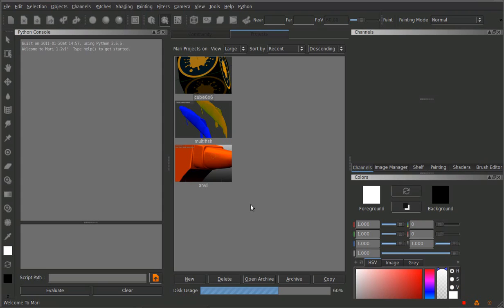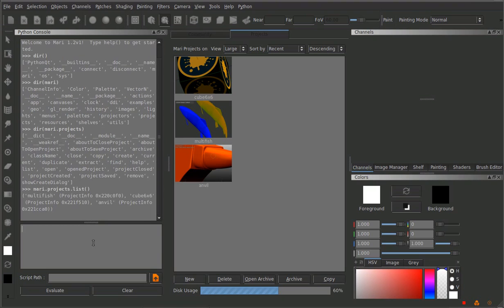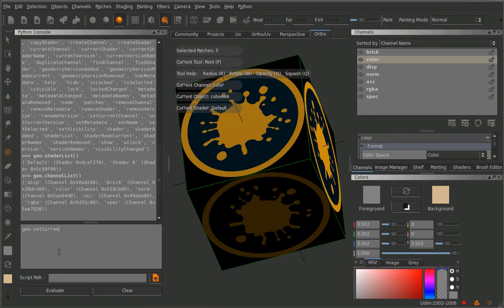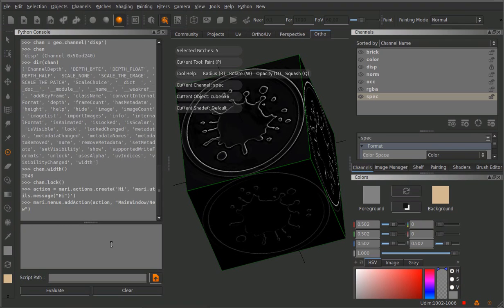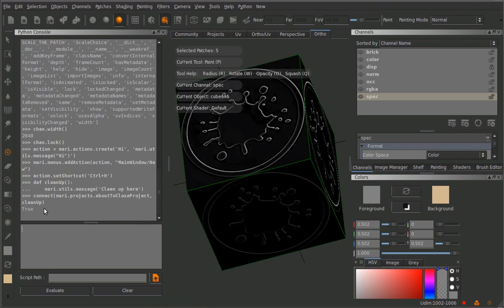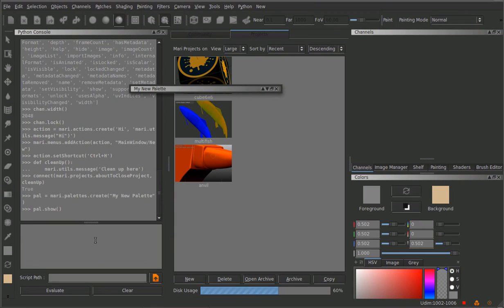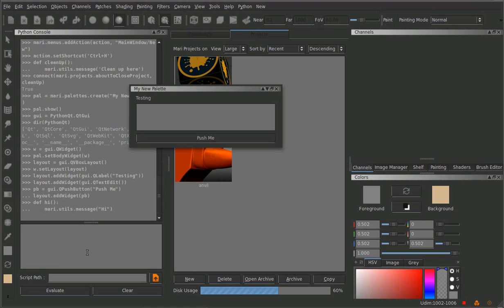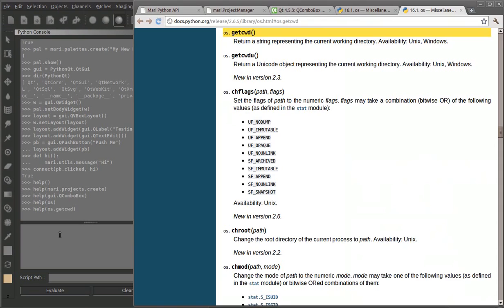Mari | Python Scripting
Mari 1.2 adds Python support. Senior MARI Software Engineer, Chris Bevan, talks us through a simple script.